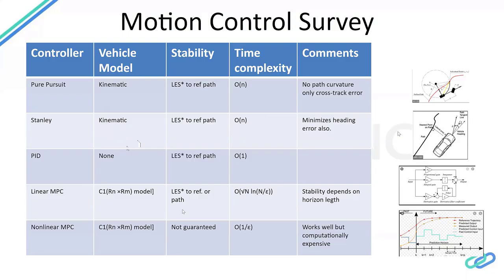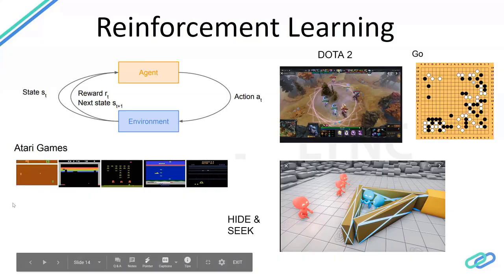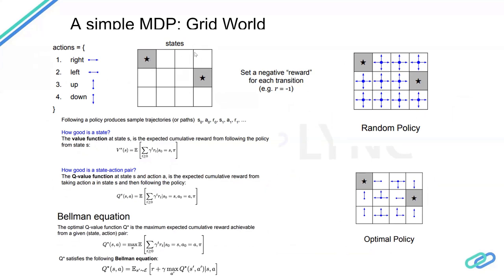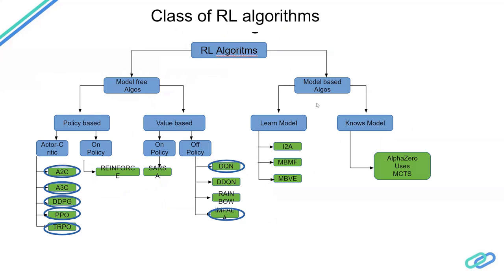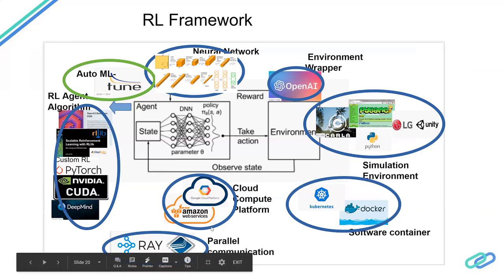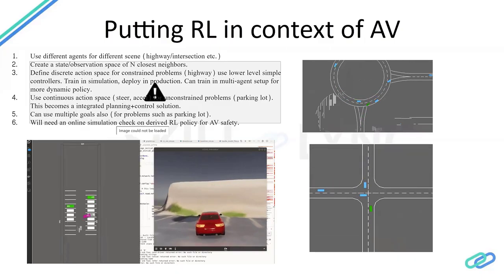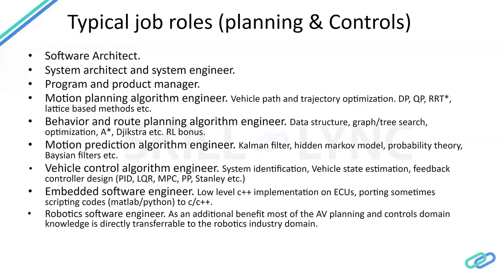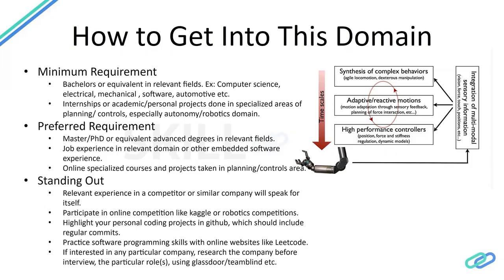Motion Planning in Autonomous Vehicle (Part - 2) | Skill-Lync Workshop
Watch our new workshop on 'planning in autonomous vehicles' where we discuss the basics of autonomous vehicles and the current trends in autonomous vehicles with a case study. We also cover the various job roles and talk about how you can get into this domain.

About Skill-Lync

1. Skill-Lync is an e-learning platform for Engineering students with 1000+ positive reviews on Google.
2. Learn industry-oriented technical skills.
3. Work on 15+ Industry oriented projects. Create a strong profile that will help you get recruited.
4. Have a look at the profile of a student of ours
5. Attend live video conferencing support sessions every week.
6. Interact with industry experts and Skill-Lync support team 24/7 to get your doubts clarified
7. Get recruited with help from our placement assistance team.